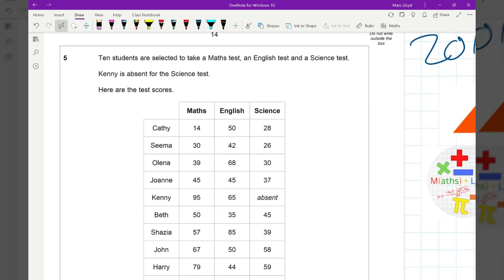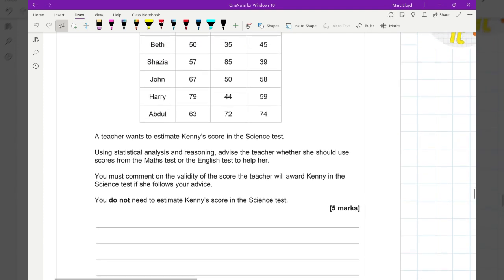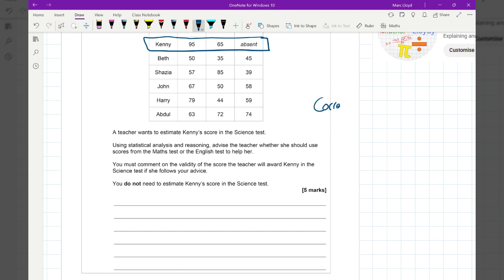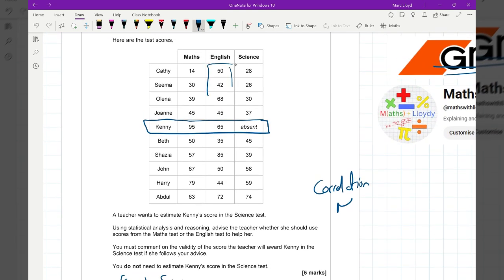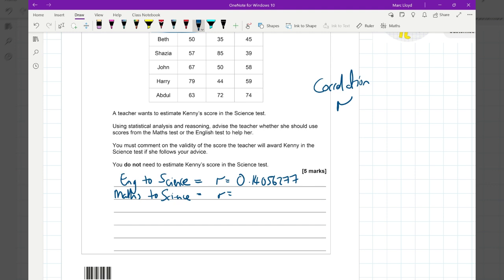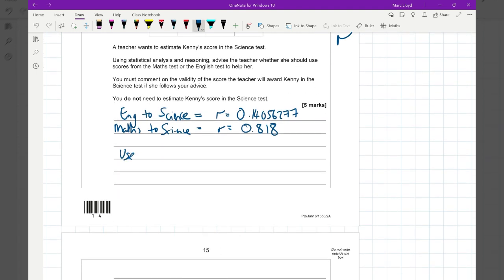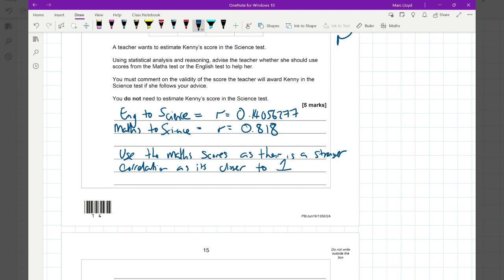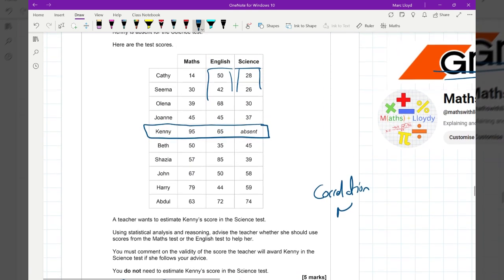AQA L3 Core Maths 2016 Paper 2A Q5